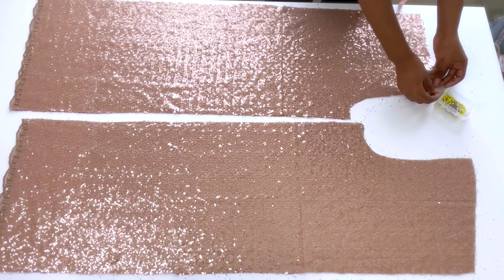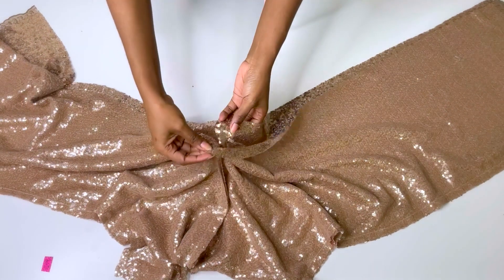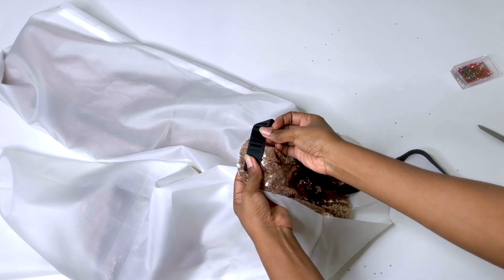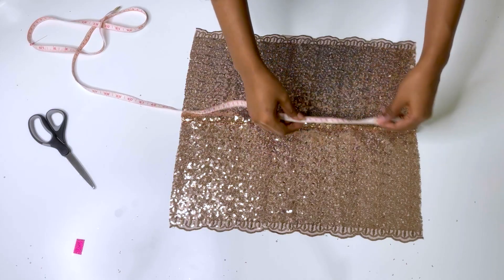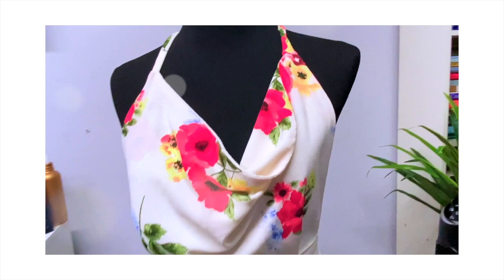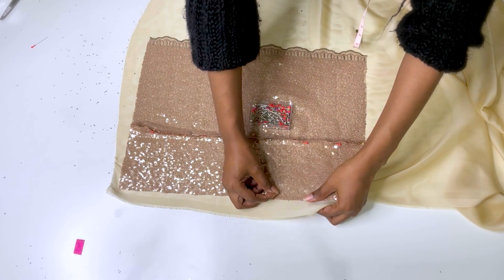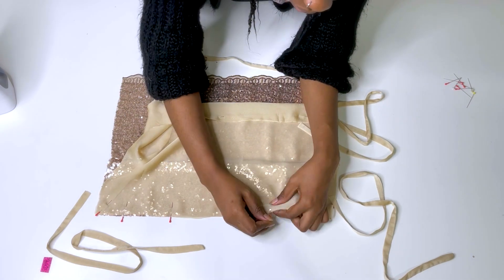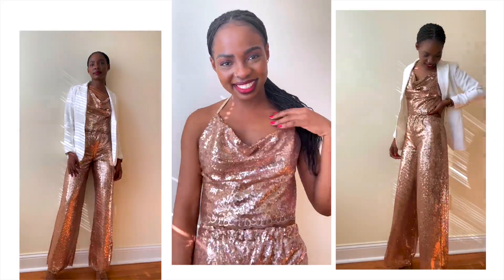DIY Sequin Two Piece Tutorial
Hi loves, Here's a DIY tutorial on this sequin two piece outfit.

Check out the BLOG for more DIY, Tutorials, Patterns and More